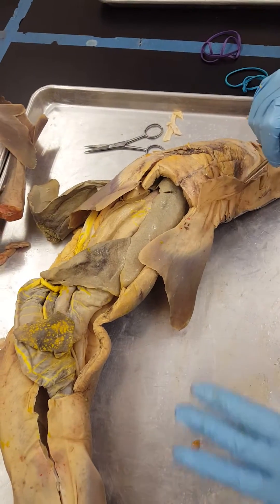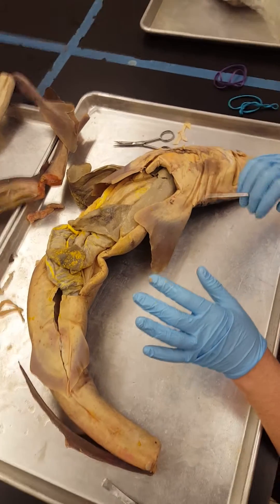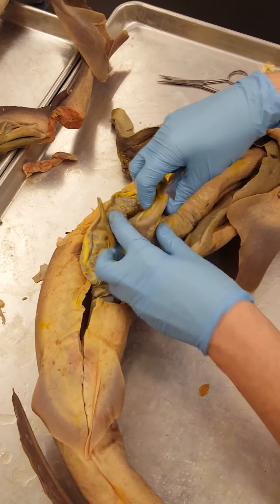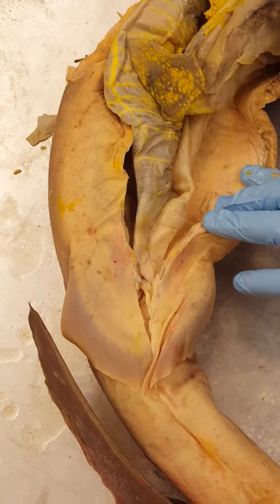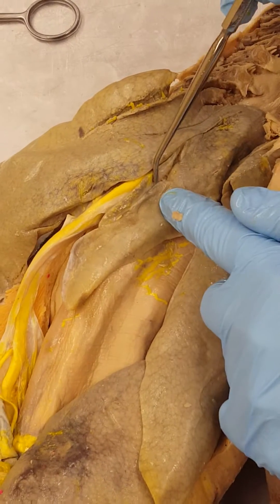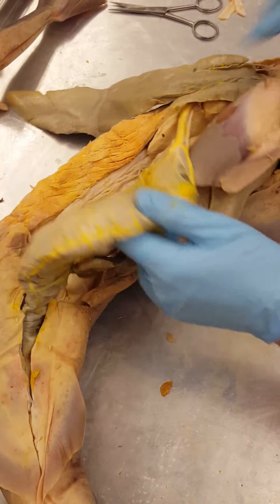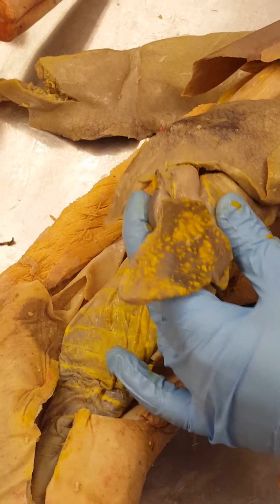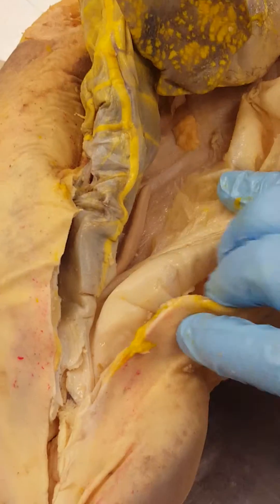THE DIGESTIVE SYSTEM | Shark Dissection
We go through the shark digestive system including accessory digestive organs and their functions.